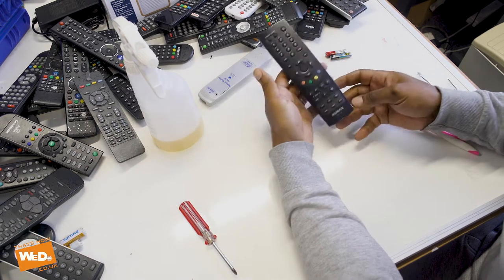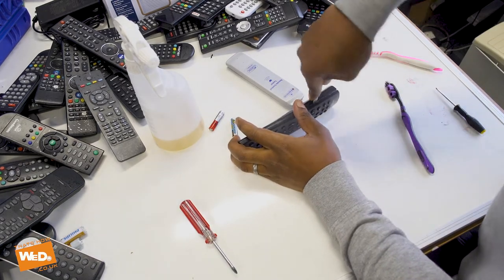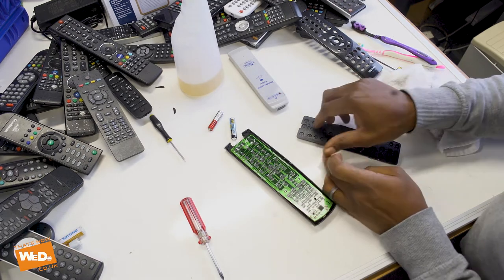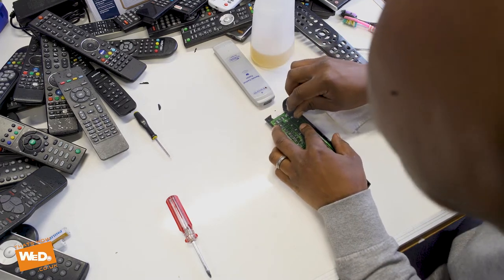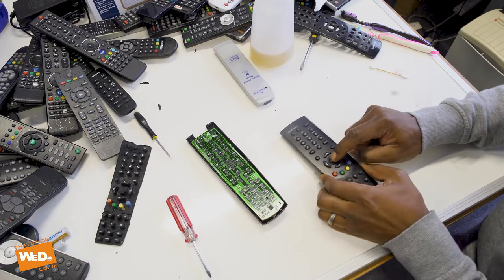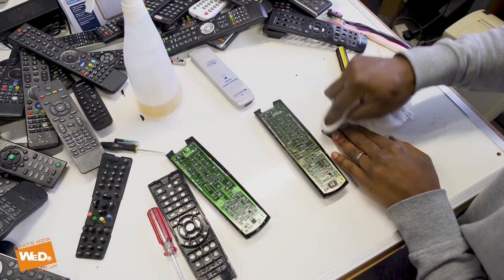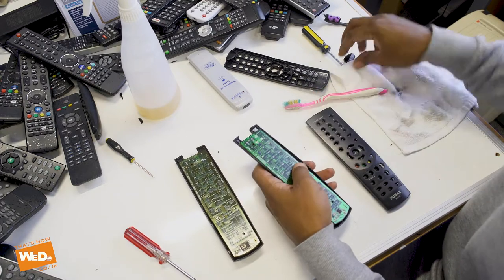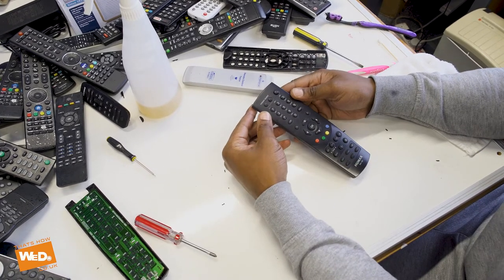How To Open and Repair A Humax Remote Control ( Faulty Buttons ) IR Tested, Cleaned and Repaired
We have sold tens of thousands of remote controls over the past 20 years  and we are often asked how to test if remote control is working. In this video we will show you how to repair your Humax Remote Control.

This video shows how to open, clean and repair a Humax remote control which has faulty buttons.

Voice over by Instagram @ChallanCarmchael
Video By @JPlevel10studios
Support team @__wurtz__